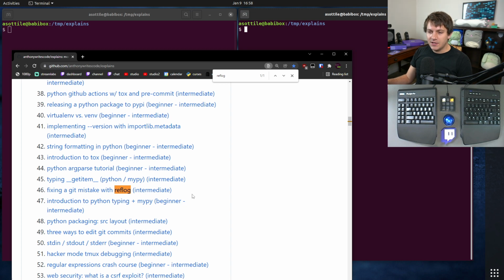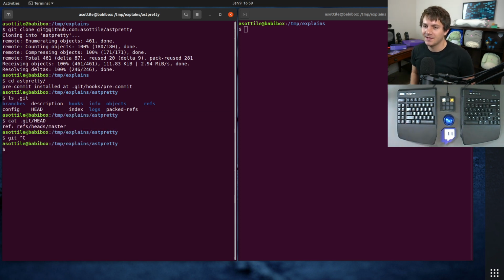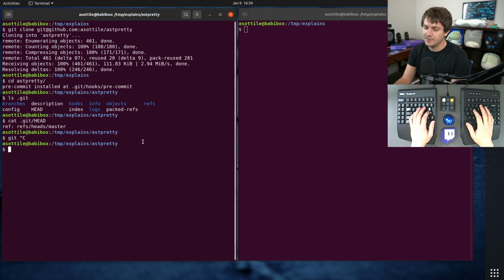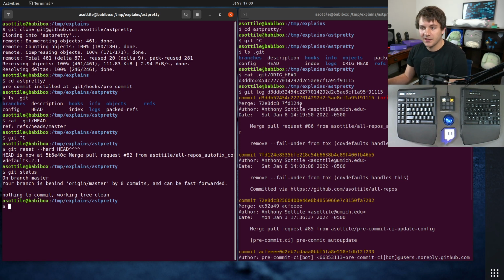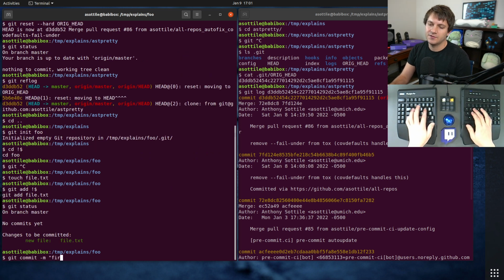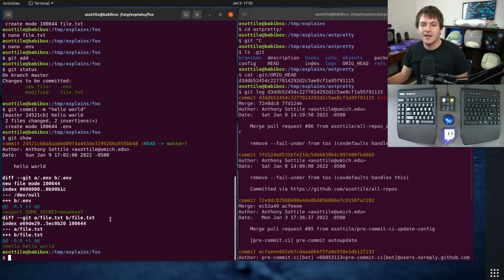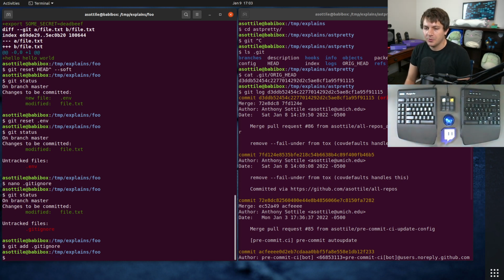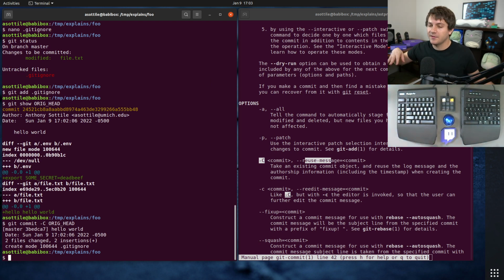recovering from git mistakes w/ ORIG_HEAD (intermediate) anthony explains #392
today I show another technique for recovering from git mistakes by utilizing `ORIG_HEAD`.  I also show a cool technique to use it to redo a commit